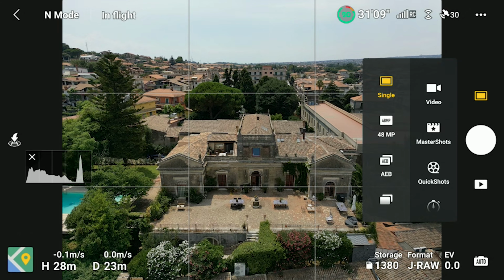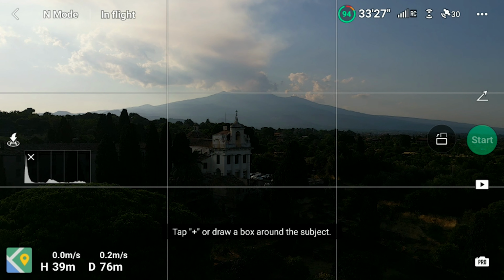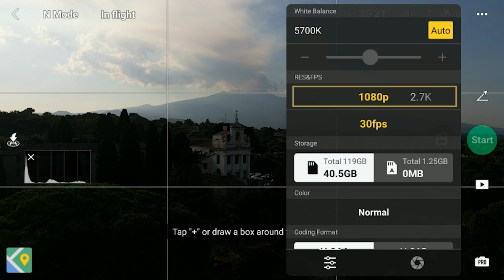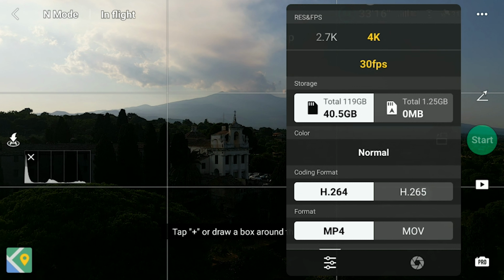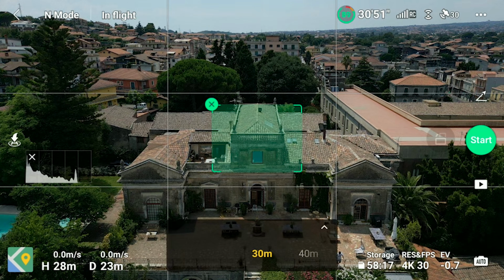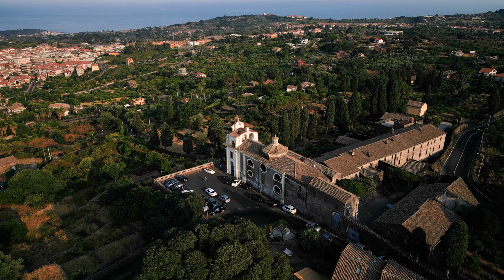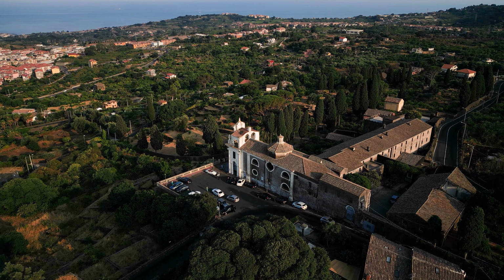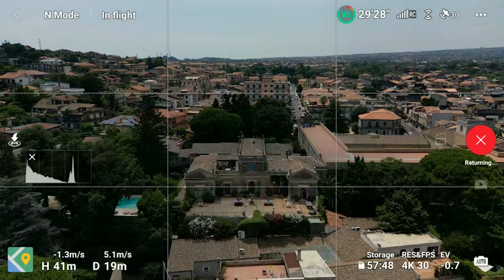Dji Mini 3 Pro Quick Shots Tutorial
Quick Shots are not only a way to do some elaborate selfies with friends. But this tool can also be useful in many different situations to reveal the landscape around an exciting landmark, to quickly gather some cinematic footage of an unknown location, or for real estate videography.
Let’s see how Quick Shots work in the DJI Mini 3 Pro. We access Quickshots on the Photo/video menu above the shutter. The different modes are: Dronie, Rocket, Circle, Helix, Boomerang, and Asteroid

RC Controller for Mini 3 and Mavic 3
Anti-glare screen protector for RC controller